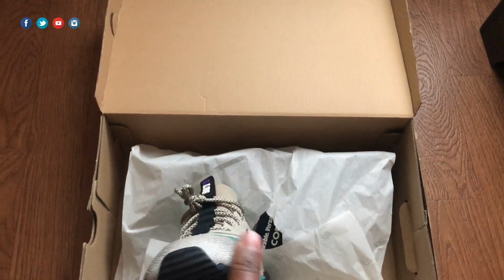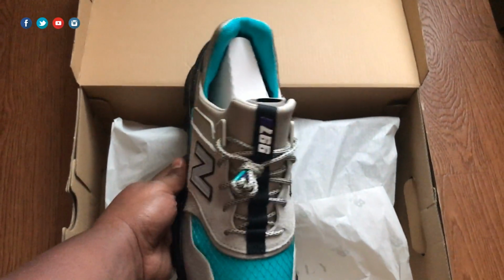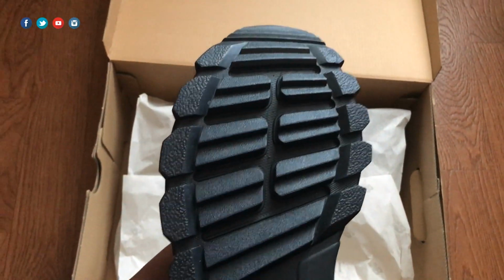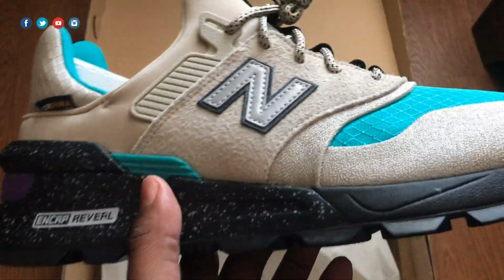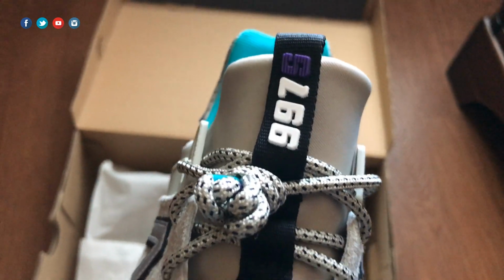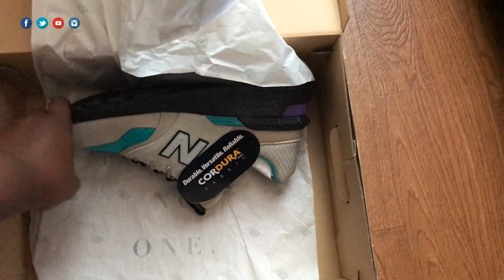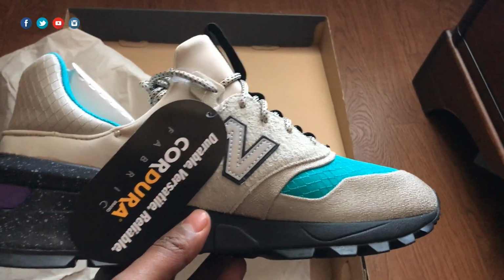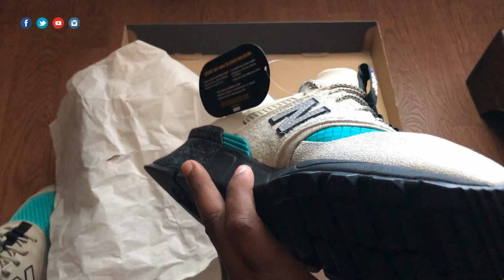New Balance 997 Sport (MS997LB) "Khaki/Green" | [Unboxing]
OFFICIAL WEBSITE POST
Read our initial impressions and see more images on the official website post for this video here:

Read the full review to get more info on what we think about this sneaker's quality, comfort, and more here:
(Coming Soon)

SNEAKER INFO (NEW BALANCE 997 SPORT "KHAKI/GREEN")
RETAIL PRICE: $120 (Paid $75)
RELEASE DATE: 2019
SIZE RUN: Men's
REGION: US

The NewBalance997Sport is a modern take on a classic shoe. The shoe's reworked upper closely resembles the original NewBalance997 that it’s based on. It incorporates a mixture of sturdy 💪🏾 materials including the rough and rugged Cordura fabric. Designed for the trail ⛰ , these shoes 👟 will handle anything you can throw at them.

OUR SNEAKER PODCAST
Listen to the latest sneaker news and commentary on your way to work or at the gym. The Retro Insider Podcast is streaming everywhere and is absolutely FREE!

THE RETRO INSIDER
If you're into classic retro sneakers, you've landed in the right place. We're an independently owned and operated media force bringing you the latest news, reviews, & how to cop tips from the latest brands such as: Nike, New Balance, Saucony, Adidas, Asics and more.